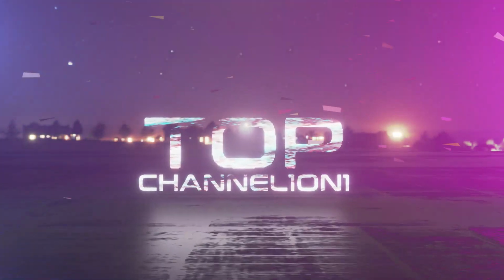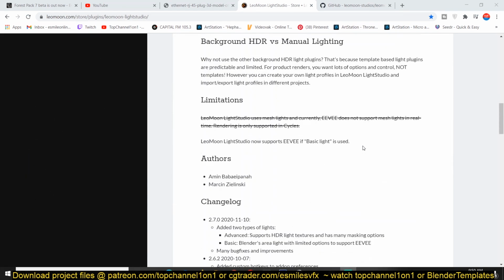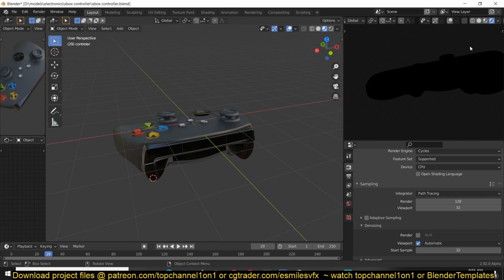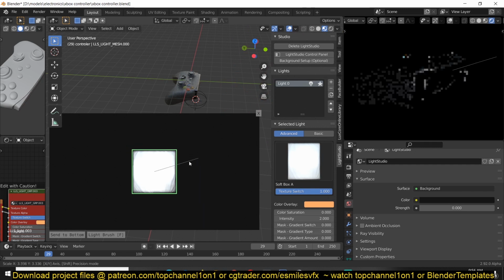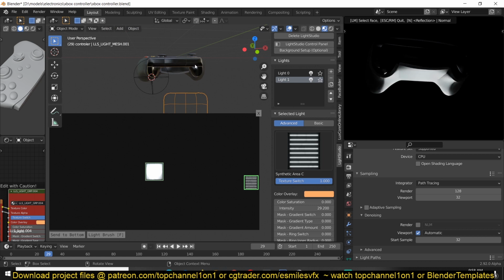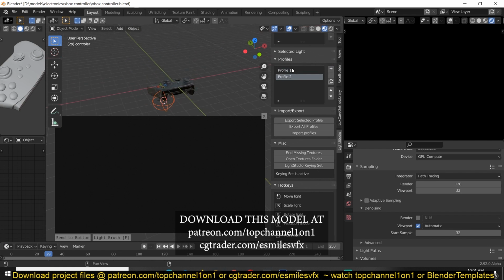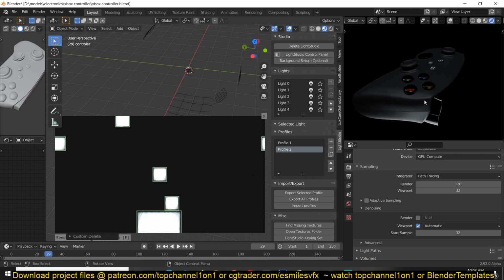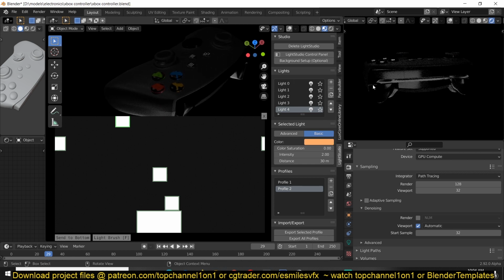the best free and open source lighting addon for blender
2 monitor setup